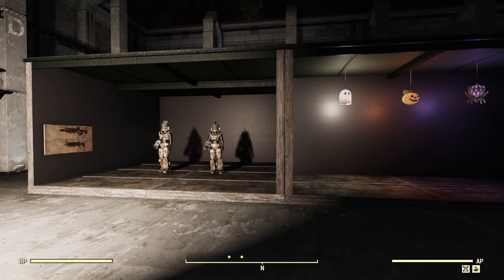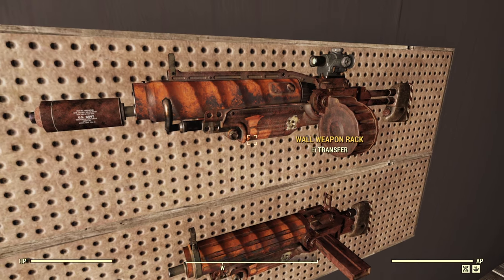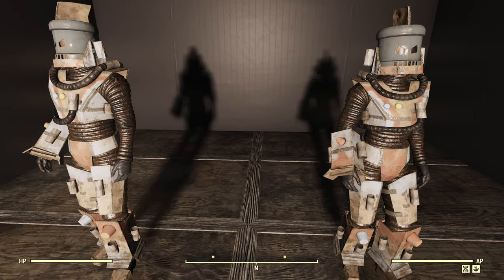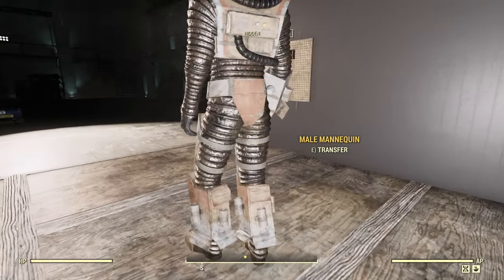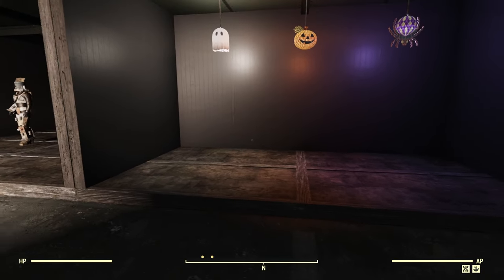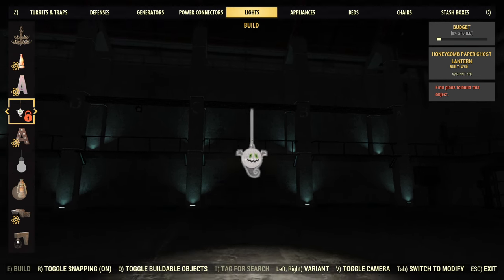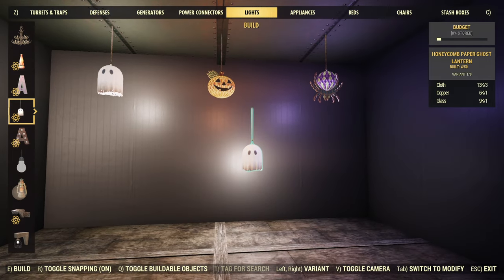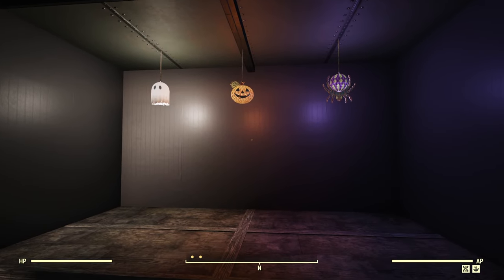Robot Smasher Bundle - Fallout 76 Showcase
Cardboard Robot Costume
Honeycomb Paper Lantern Set
Pumpkin Smasher Skin